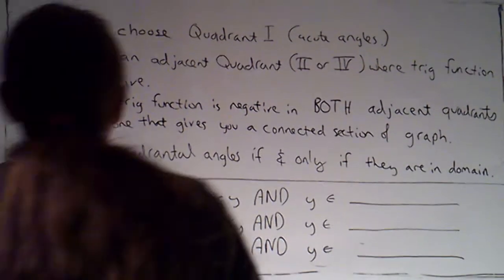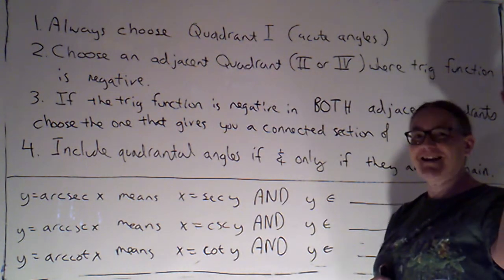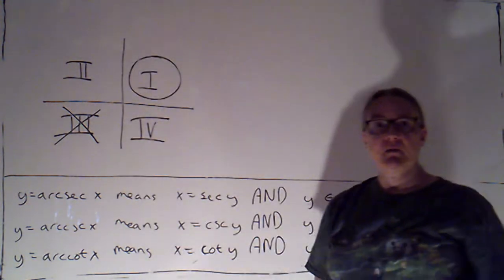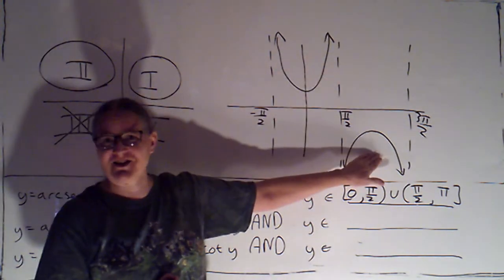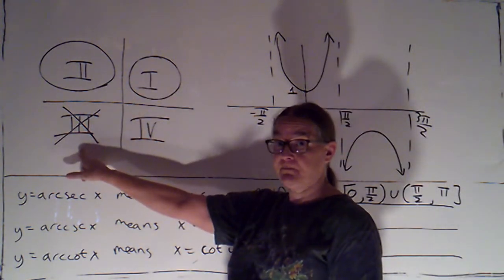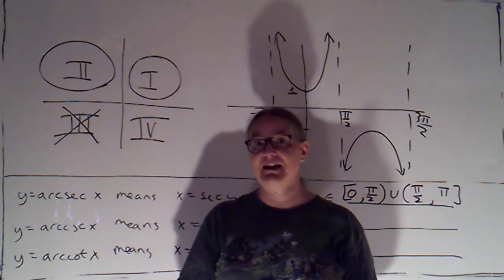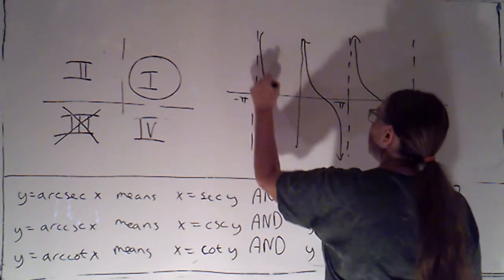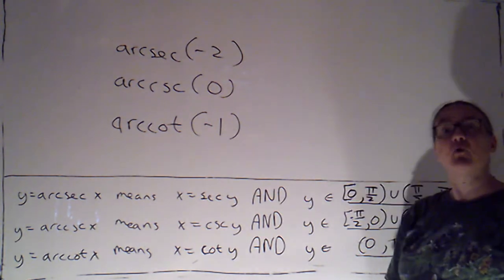Math 2 Section 4 7 part 12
Defining the arcsecant, arccosecant, and arccotangent functions.